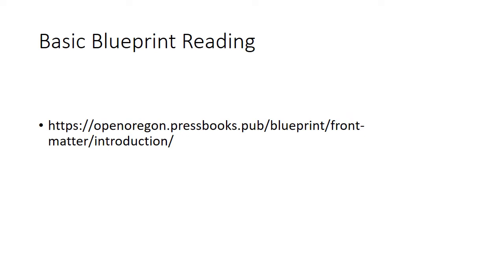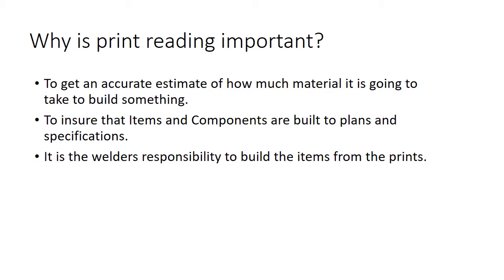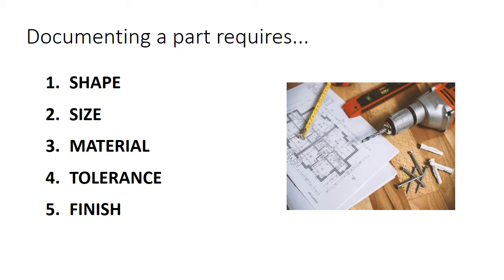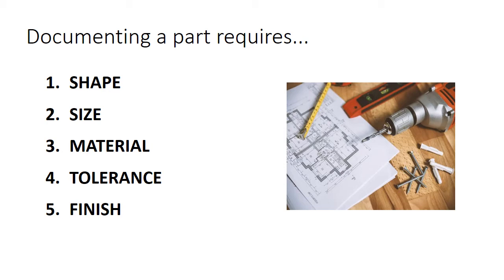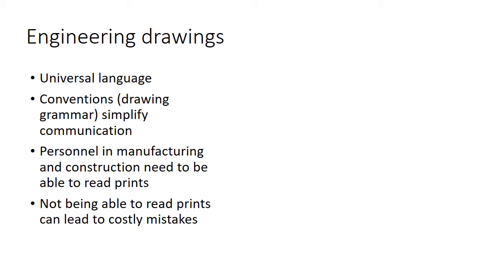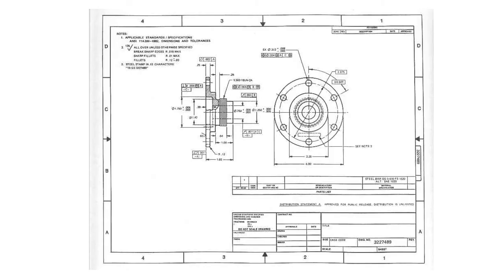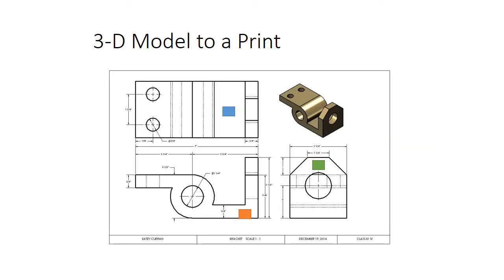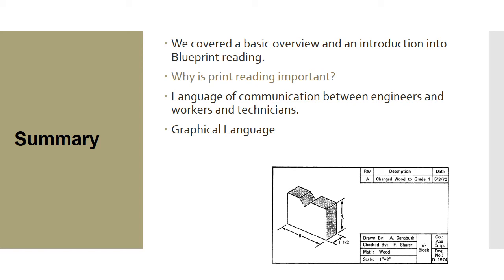Introduction to Blueprint Reading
Short video - Part one of many on how to read blueprints and shop drawings. This video covers Scale Block, Engineer's Scale, NOTES AND SPECIFICATIONS, and other materials.